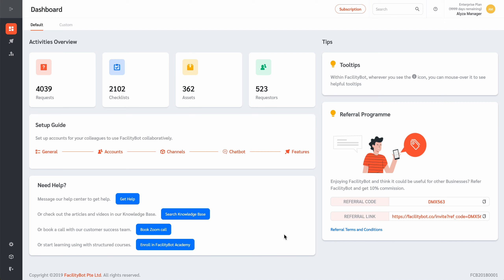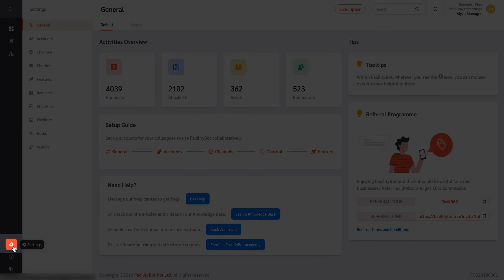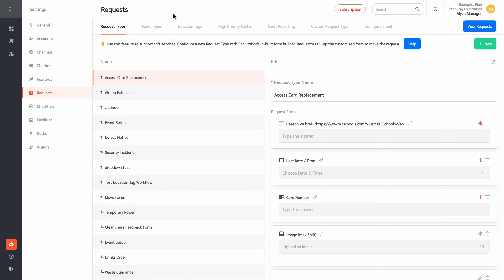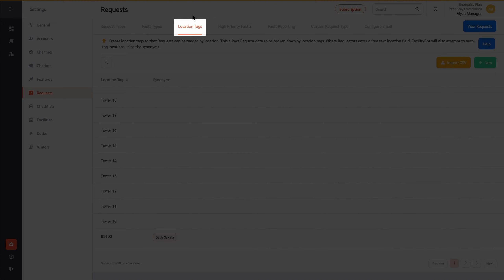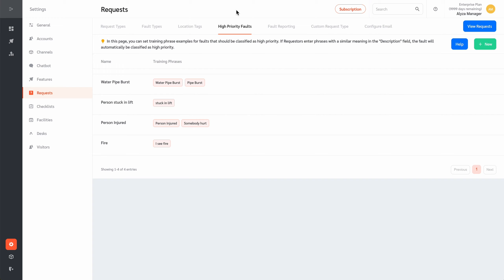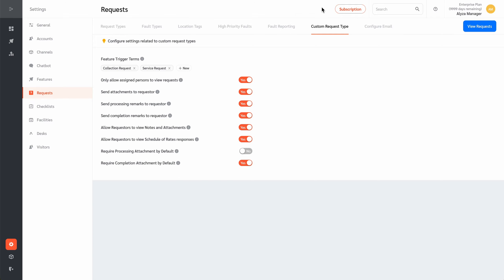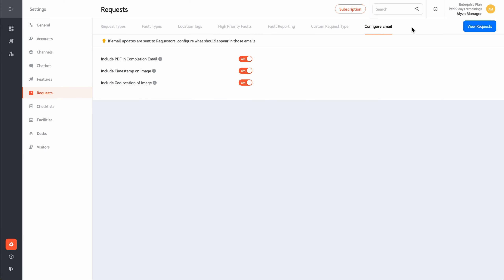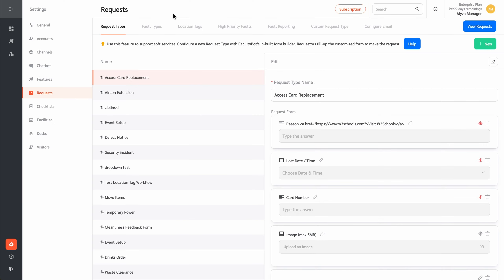FacilityBot's Feature | Request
FacilityBot provides a platform for making and managing facilities management-related requests between building users and building management.

These could be requests such as making fault reports to inform facilities management of malfunctions and faults in building amenities, or virtually any kind of service request that requires the attention of facilities management, such as requests for access cards or season parking, or visitor management and facility booking.